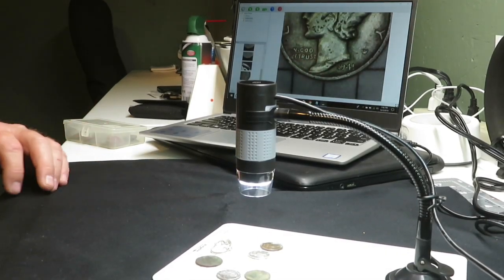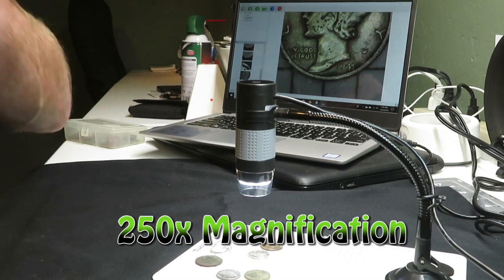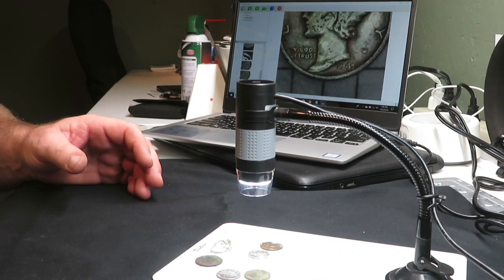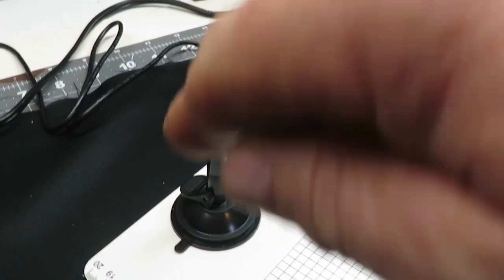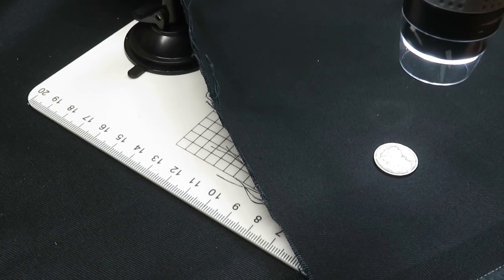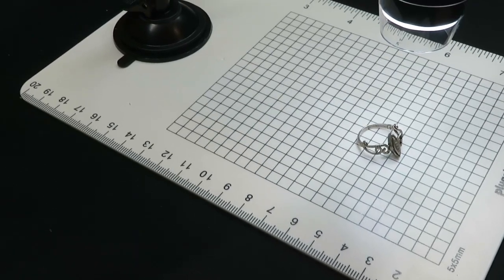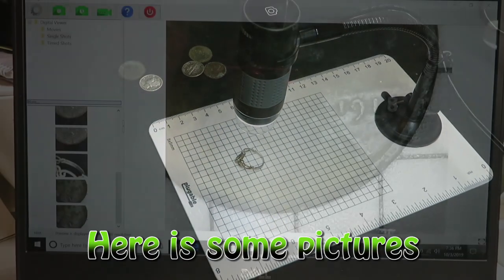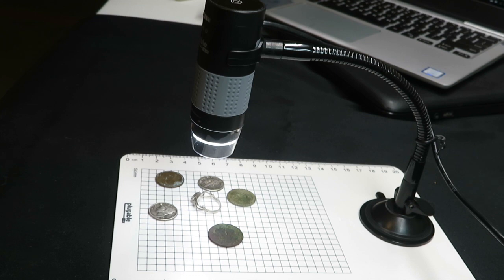Digital Microscope USB plugable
In this video we have a look at the USB Digital Microscope It will be great for old coins have a look.
Plugable USB Digital Microscope 250x Magnification, Compatible with Windows, Mac, Linux, Microscope for Kids, Coin Collectors, STEM, Students